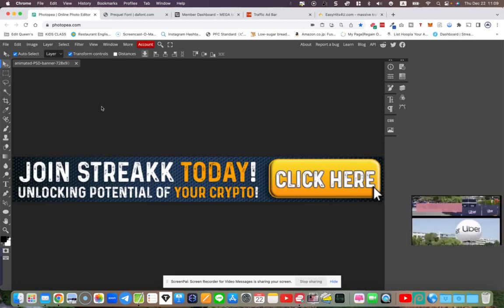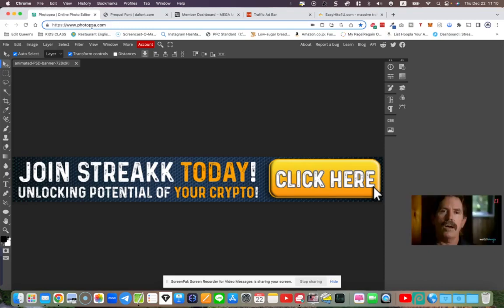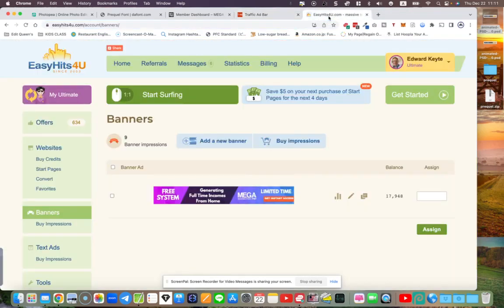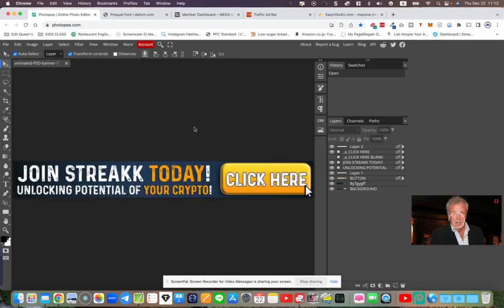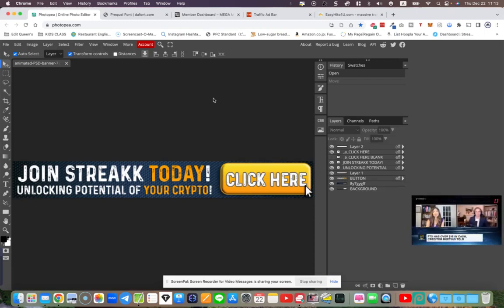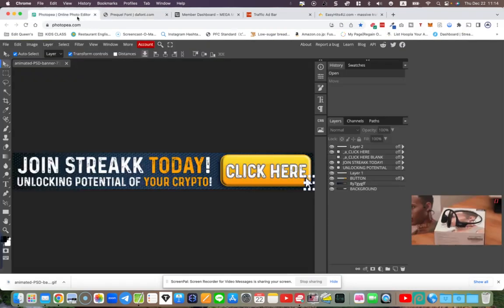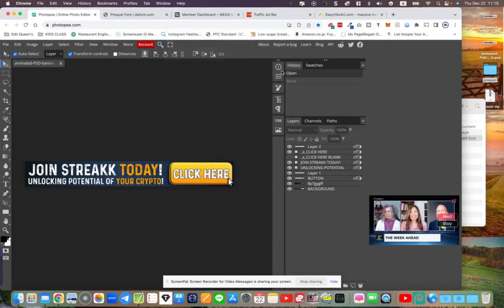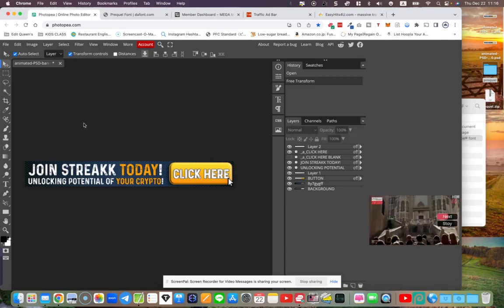How To Create Your Own Animated Banners For Your Businesses!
🔹 Free Learning Hub for Lead Generation & Network Marketing Duplication